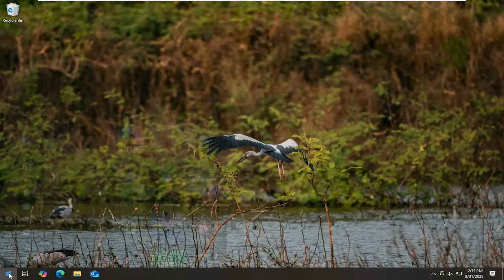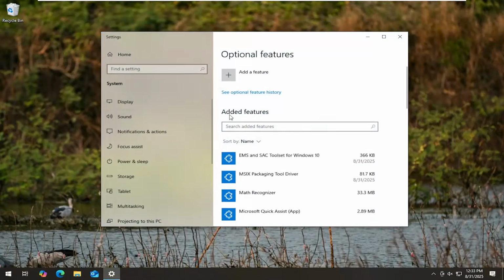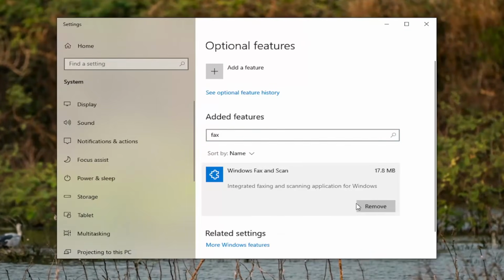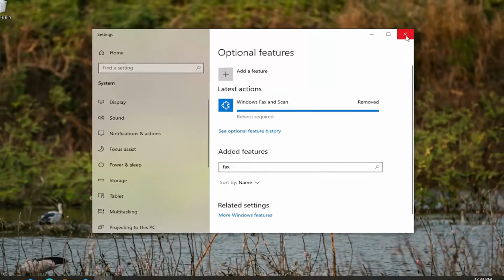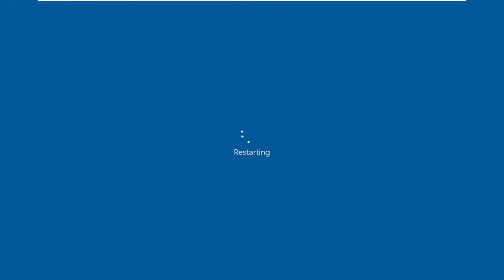How To Remove Windows Fax and Scan on Windows 10 [Guide]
Removing Windows Fax and Scan on Windows 10 allows users to streamline their system by uninstalling a feature they may not use. This tutorial explains how removing this built-in application can help reduce clutter, improve system performance, and focus on essential tools. By understanding the removal process, users can maintain a cleaner and more efficient Windows 10 environment. It’s a practical guide for anyone looking to optimize their system by managing installed features.

Issues addressed in this tutorial:
remove Windows Fax and Scan
uninstall Windows 10 features
manage Windows 10 applications
Windows 10 system optimization
disable unused tools Windows 10
streamline Windows 10 apps
improve performance Windows 10
Windows 10 cleanup guide
administrative tool removal
Windows 10 system management

This video also highlights scenarios where removing Windows Fax and Scan is beneficial, such as decluttering the system, reducing background resource usage, or eliminating features that are not needed. It emphasizes the importance of managing installed applications to maintain system efficiency. The guide provides insight into safely removing built-in functionalities without affecting overall stability. With Windows Fax and Scan removed, users can maintain a more organized, responsive, and efficient computing experience.